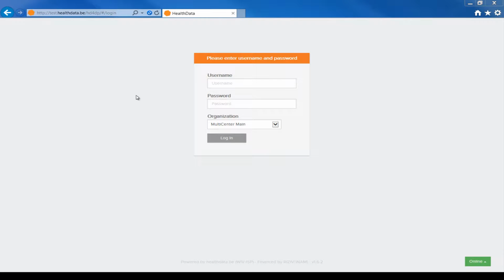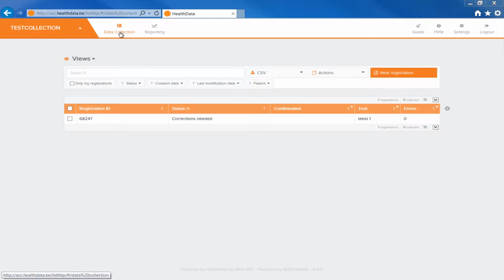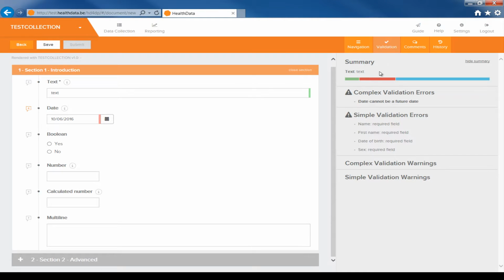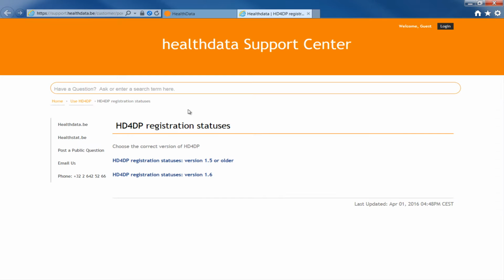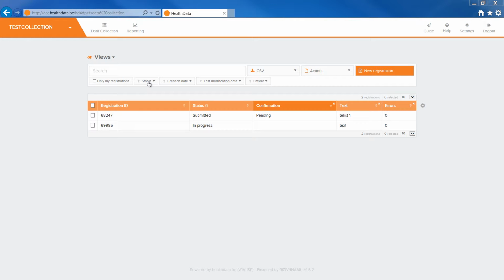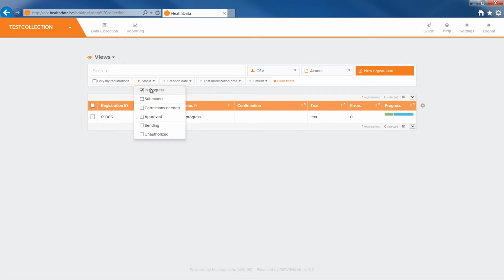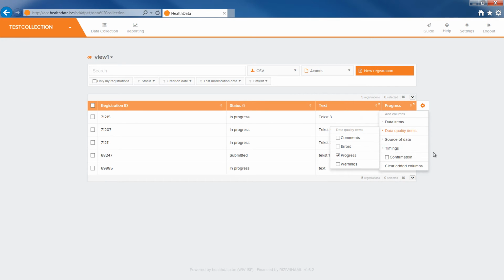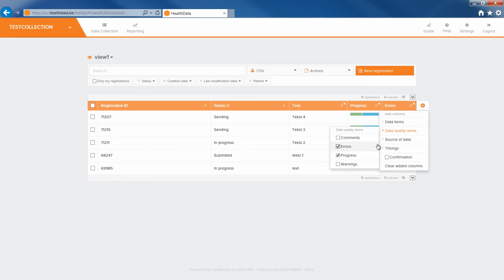HD4DP software. An introduction